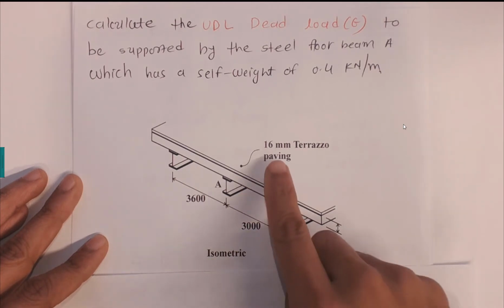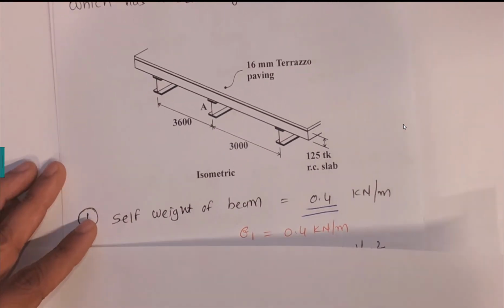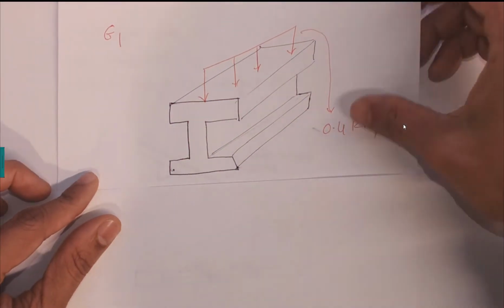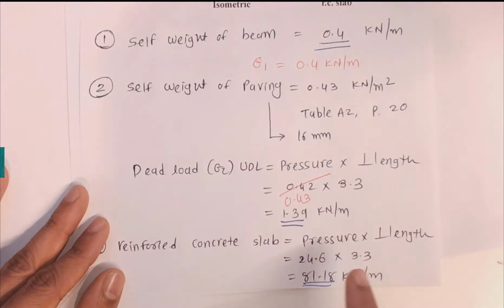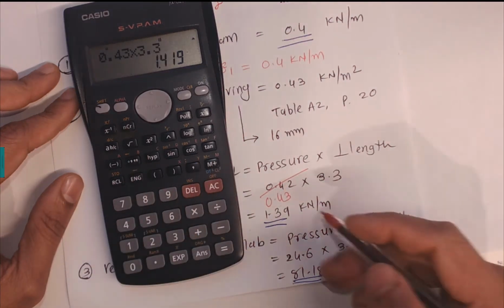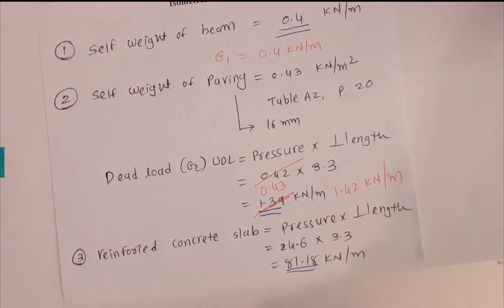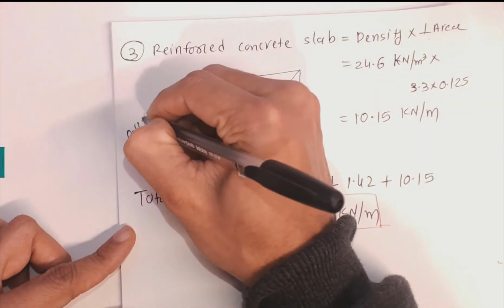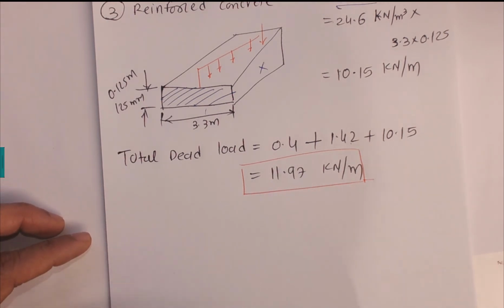Dead live load Example 3 AS/NZS 1170.1